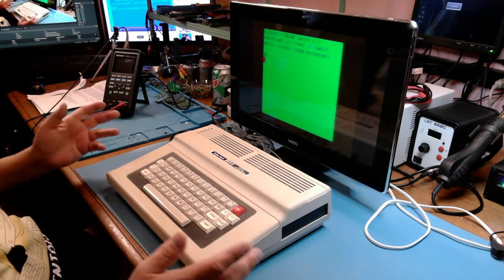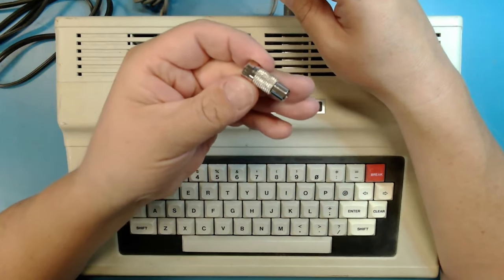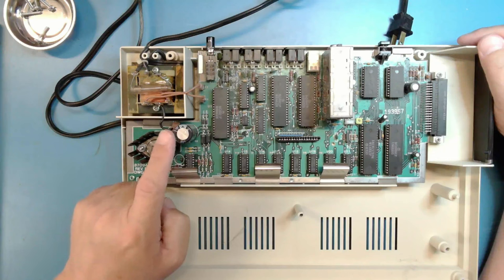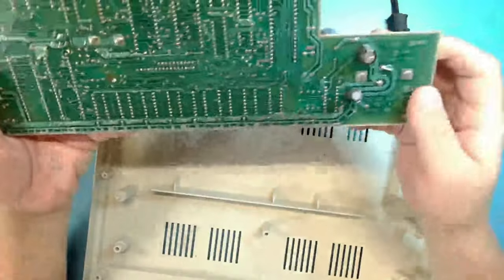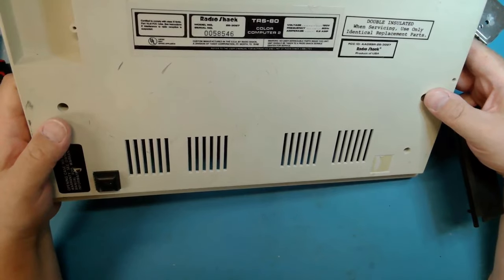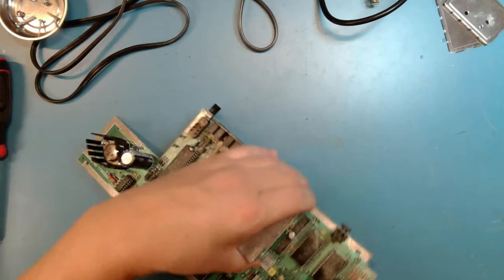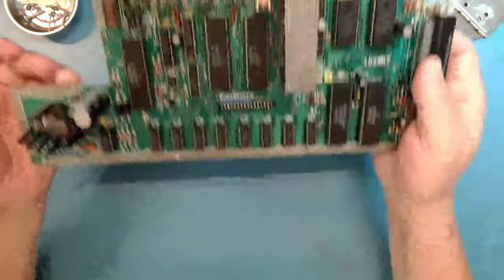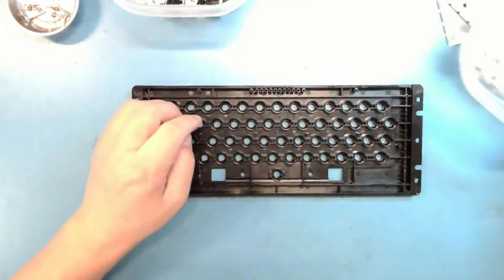What Can We Do To Improve a Color Computer 2?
I'm baaaack and I've got some Tandy Radio Shack goodness for you. Welcome to my first SepTandy video ever. Today, we'll begin the journey of restoring and upgrading a 16k TRS-80 Color Computer 2.

Be sure to watch to the end for a special announcement!

Yet again, I've had family matters keeping me occupied, so I haven't posted a video for a while.  The last couple of days, I've had some free time, so I got my retro on and churned this one out for you.

Through this SepTandy series, we'll do a deep clean and possibly some retrobrighting, re-cap the board (just future-proofing), upgrade the 16k RAM to 64k, upgrade the CPU, mod it for composite output using the UVD (Universal Video Driver) which was reverse engineered from the Mark Data product of the 80's, add Bluetooth for loading cassette image software and anything else we can think of to put some new life back in this classic machine.

Todd